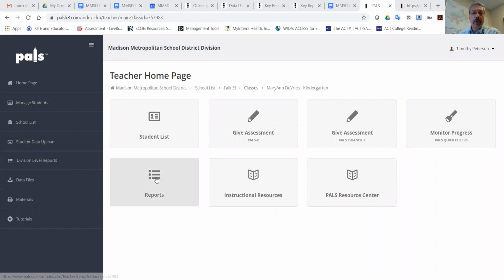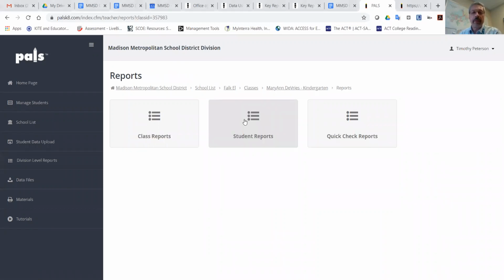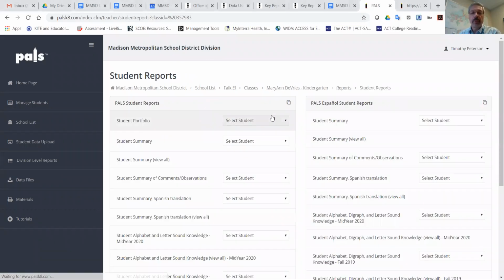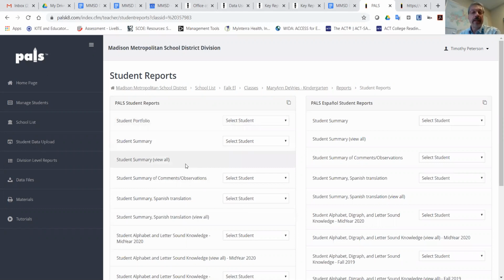How to create PALS Individual Student Reports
Short tutorial on how to get (and print) PALS Individual Student Reports from the PALS website.